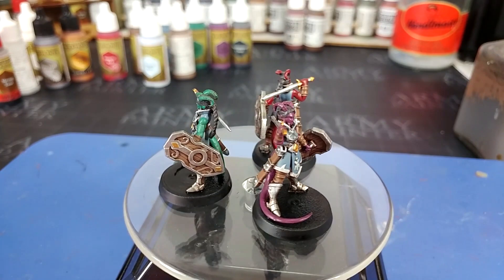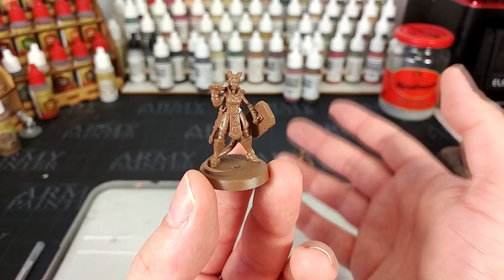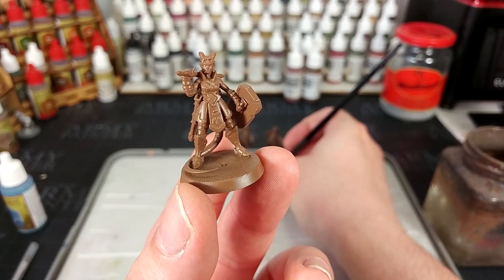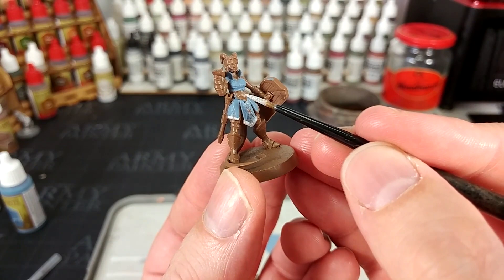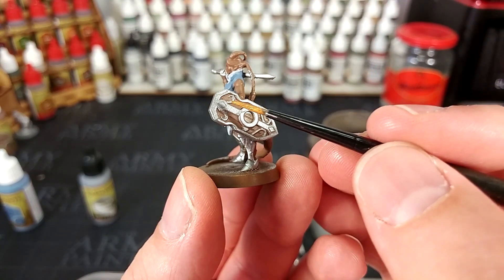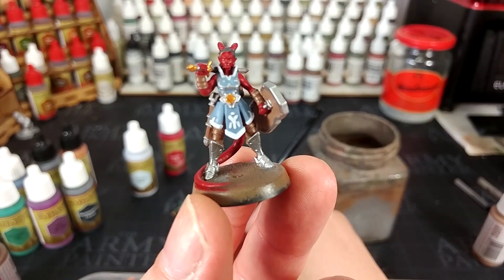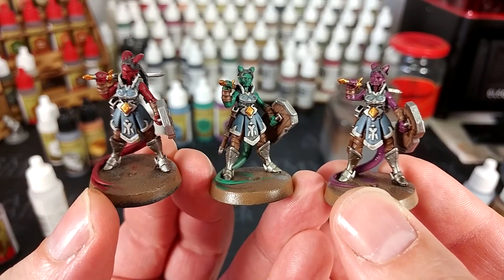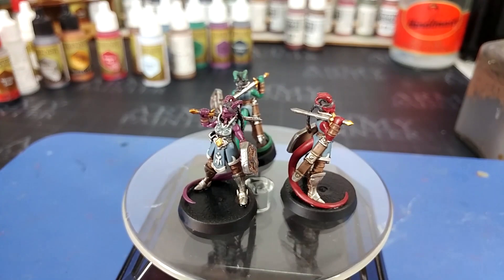A Rainbow of Tieflings - Print & Paint for Beginners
3D printing is a hobby in and of itself, but eventually you'll have more grey resin miniatures than you'll know what to do with! If you've never picked up a paint brush before, here's some ground level techniques for approaching your first painted miniatures.

To my mind, when you're getting started in a new hobby, the best thing is an easy win to get you started. Not just someone politely throwing your first game so you're ready to go all-in on an army of your own to square off against them, but the little things that help build confidence and inspire you to try again a second time rather than to get discouraged by your work not looking 'like it does on the box.' There's also nothing quite like a painted miniature to represent your character on the table no matter what game you're playing, and you don't have to be winning painting competitions to have something you're proud of.

MyMiniFactory are your first stop for high-quality STL files for home 3D printing, with sculptors able to upload and sell a multitude of designs. The tabletop section is packed with awesome stuff to print and play with, for starters

Cast n Play have an absolutely immense range of miniatures and dungeon tiles to choose from, and they're the team behind Ariza the Paladin, the tiefling featured in today's video.

Thanks to Producer level Patrons Jonathon Harris, Alan Nuttall, Ben Hicks, Bosyn and Kyrie Crawford, and the other Patrons that made this video possible, as well as Exit23 Games for recording equipment that helps keep the channel ticking over! Find out more at the following links:

ARMY PAINTER:
Wolf Grey
Gorgon Hide
Monster Brown
Plate Mail Metal
Greedy Gold
Dragon Red
Wizard's Orb
Orc Blood
Matt Black